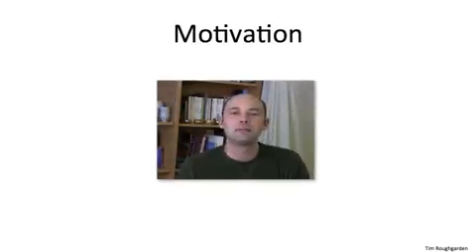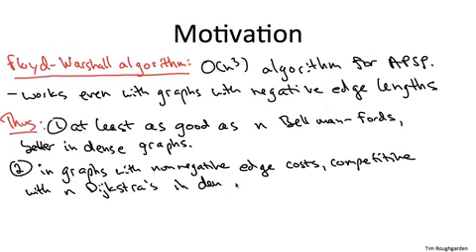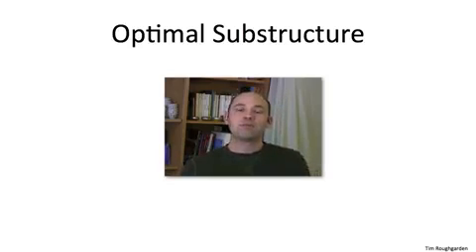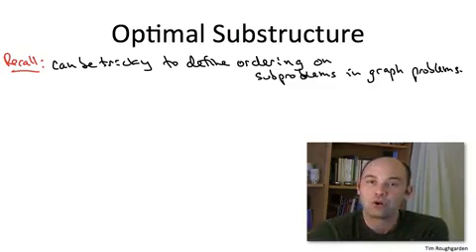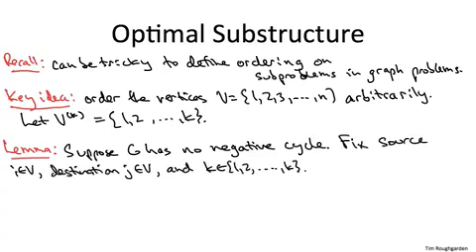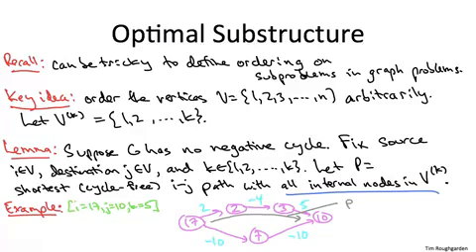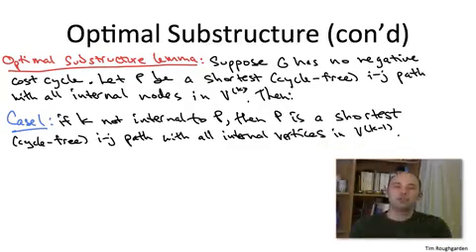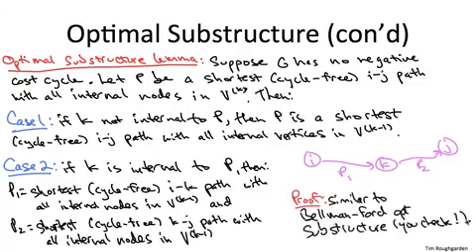ALL-PAIRS SHORTEST PATHS: Optimal Substructure